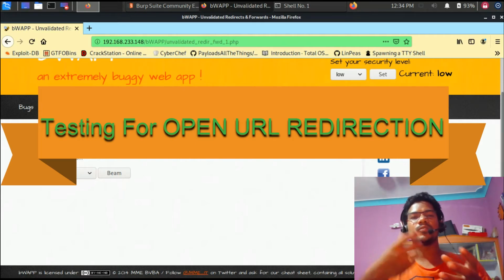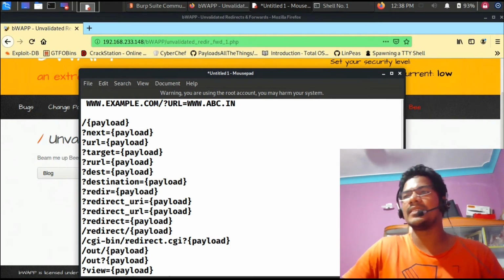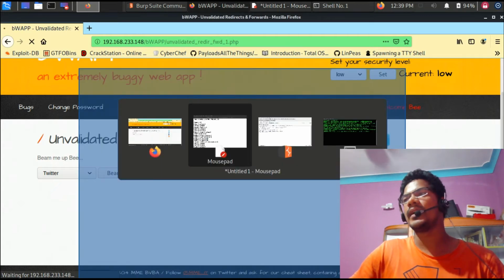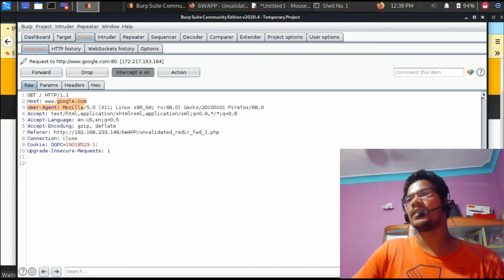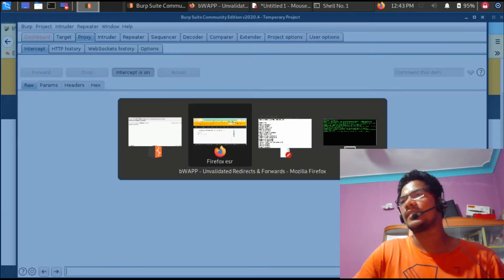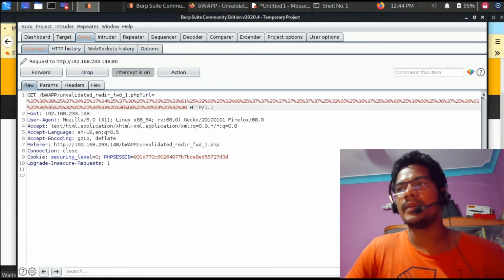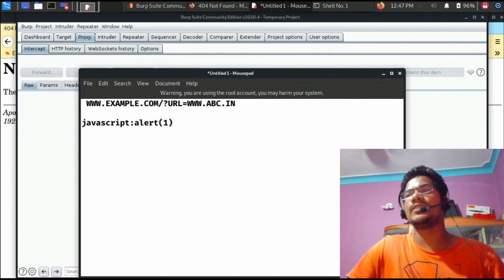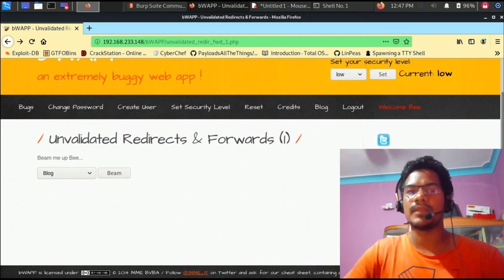Open URL Redirection Vulnerability Demo|POC | Example | Vulnerability Testing Methodology explained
In this video, we will be learning What is Open Redirect Vulnerability and how to test for Open URL Redirection